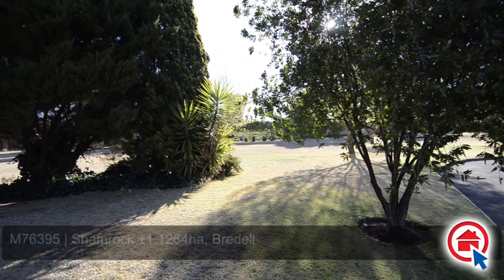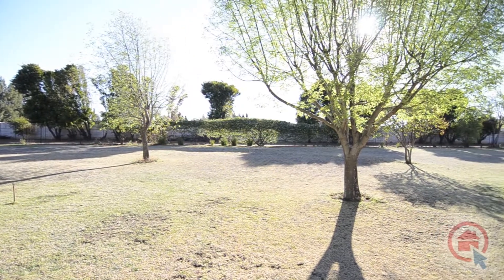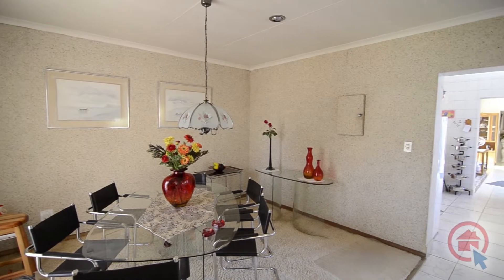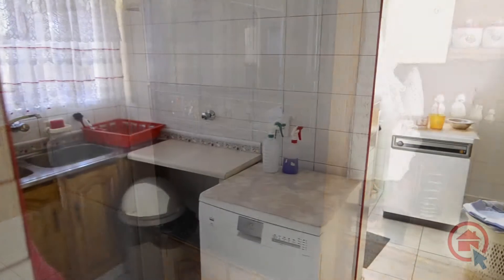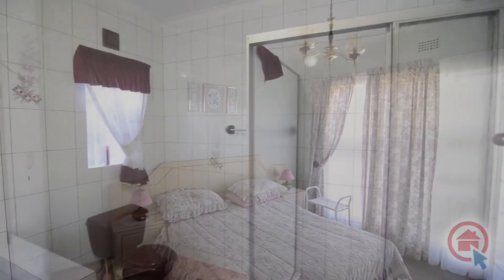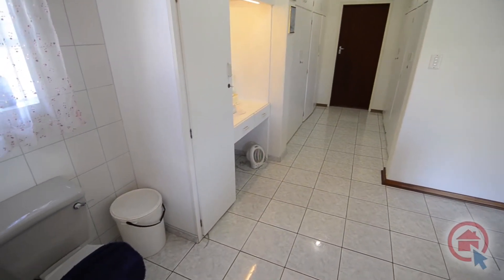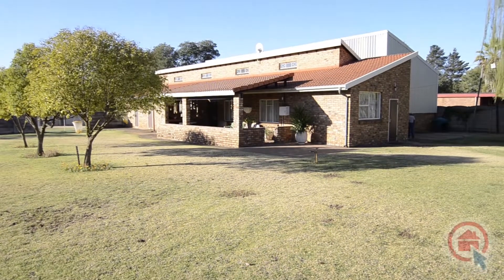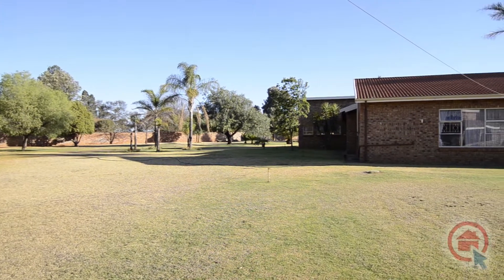M76395 | Shamrock ±1.1264ha, Bredell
Shamrock ±1.1264ha, Bredell.